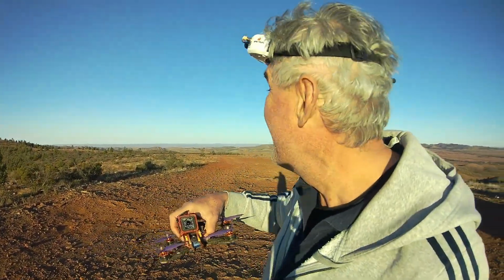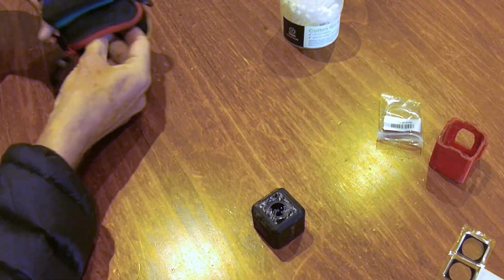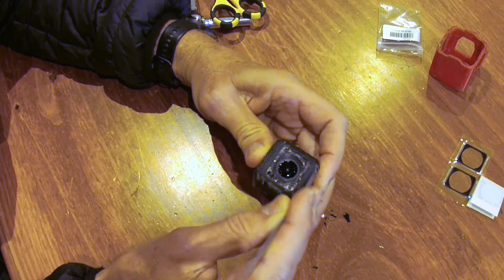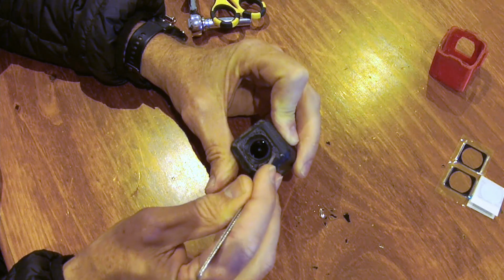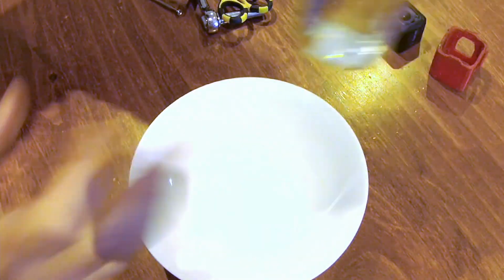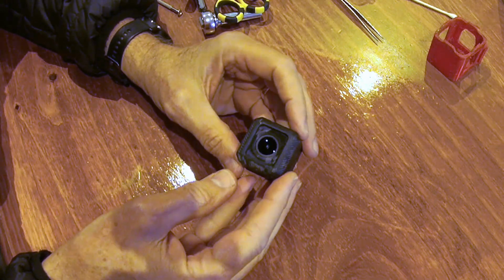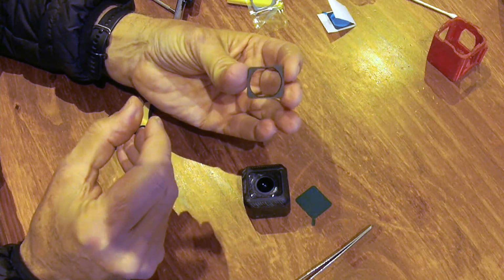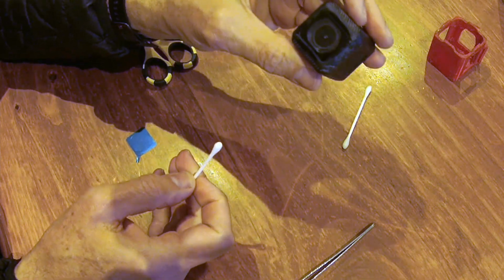RunCam 5 Glass Replacement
Here's how to replace the glass on the RunCam 5. It's the same technique for both black and orange versions.

Best RunCam 5 settings to make it look like "Superview" along with a quick colour grade in DaVinci Resolve.

Miniquad Setup:
Frame: Armattan Chameleon
FC: CL Racing F4 v1.5
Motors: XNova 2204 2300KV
ESC: Spedix 30A DSHOT 1200 BLHeli
FPV Camera: Foxeer Arrow V3
FPV Transmitter: TBS Unify Pro 5.8GHz HV
FPV Antenna: AXII 2 SMA RHCP
Receiver: Spektrum SPM4648 3.3V
Batteries: CNHL FPV+ 1300mah 4S
Props: Gemfan Hurricane 51433-3
BetaFlight 4.2 with RPM Filtering
HD Camera: RunCam 5
Transmitter: Radiomaster TX16S
Gogggles: Skyzone SKY02 V+ 3D